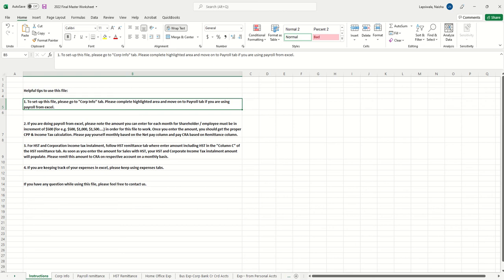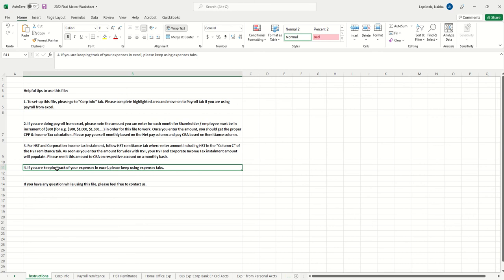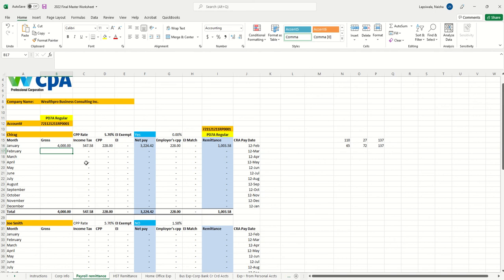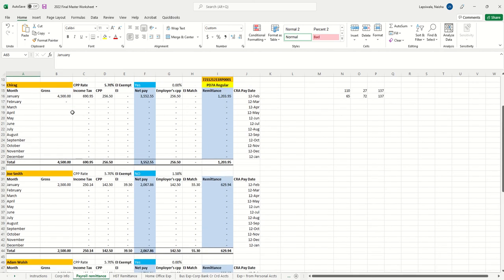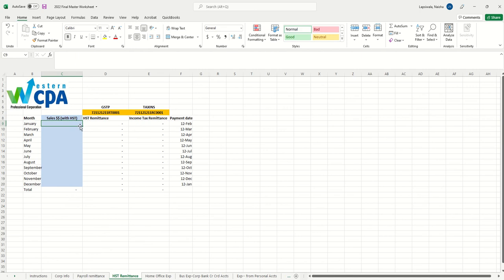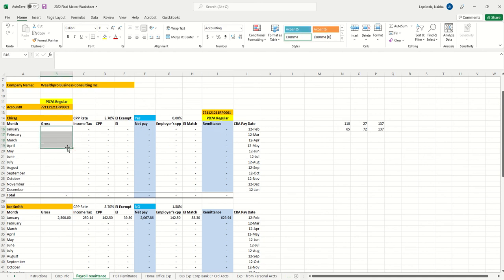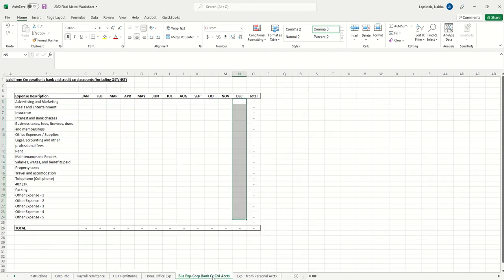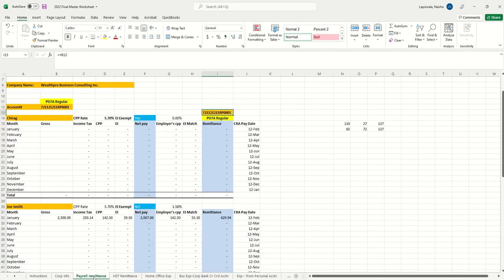How to use master worksheet for payroll HST Income Tax and bookkeeping